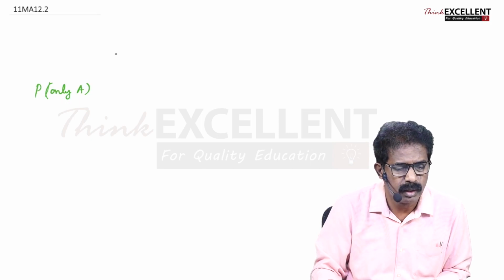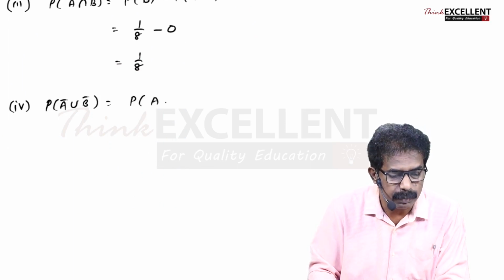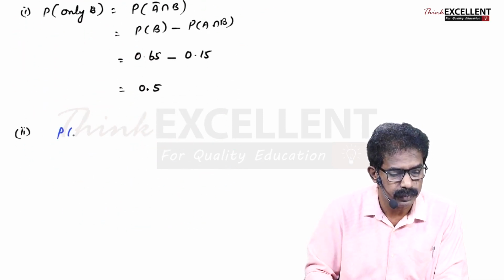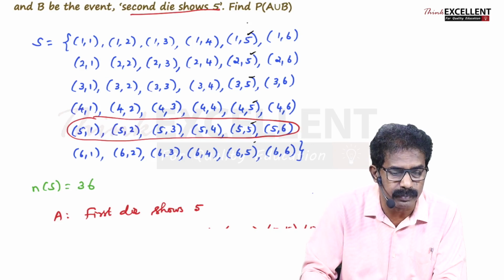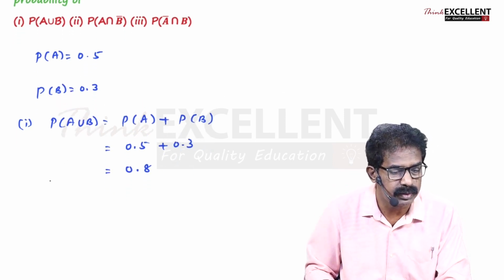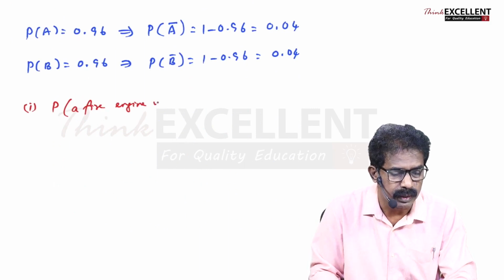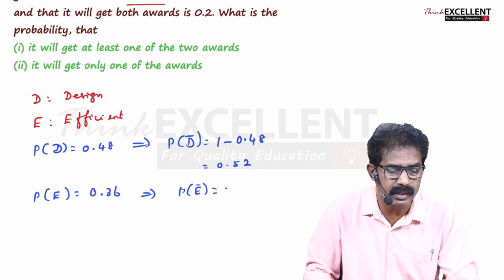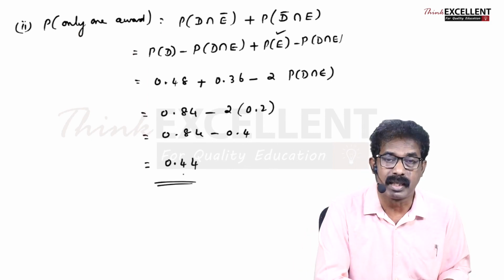Class 11 | Introduction to Probability Theory | Ex.12.2 | D.Jacob Selvaraj | TN Syllabus